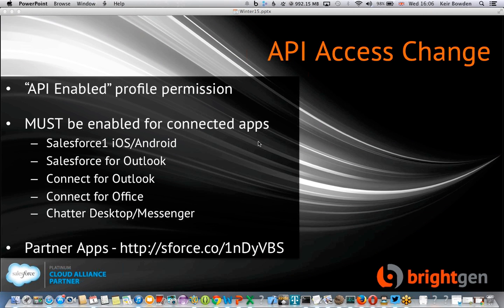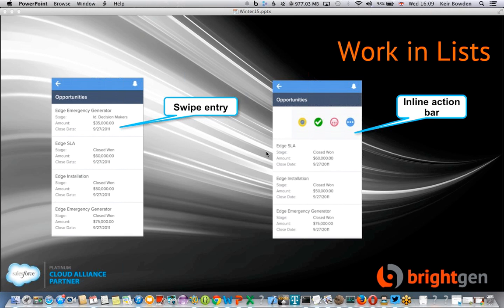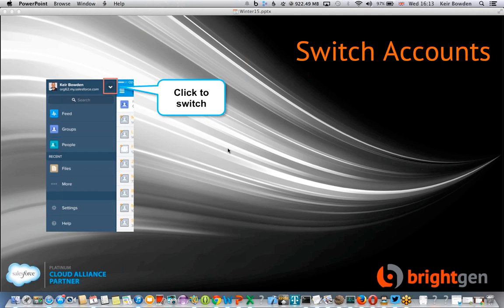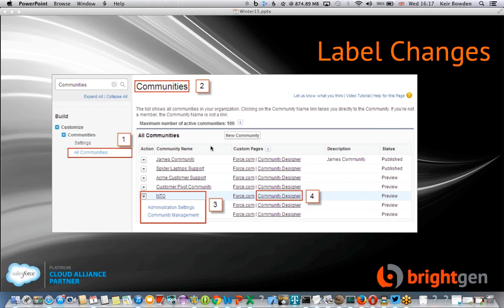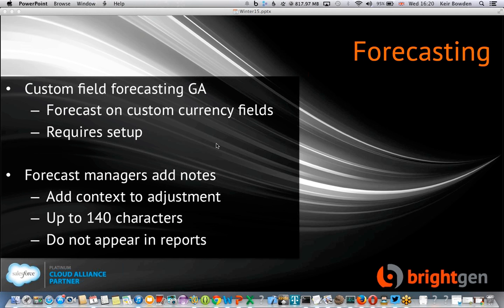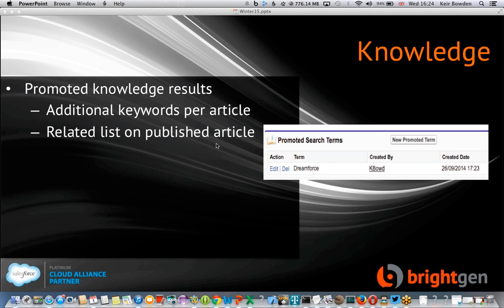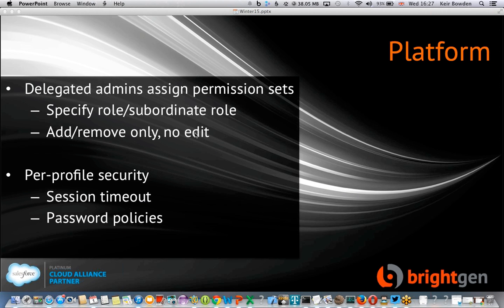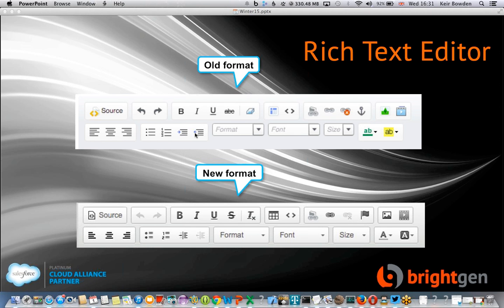BrightGen's Salesforce Winter '15 Highlights Webinar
Our Salesforce Winter'15 webinar - see what great new features are coming your way